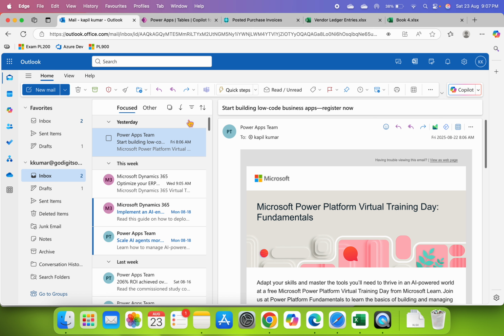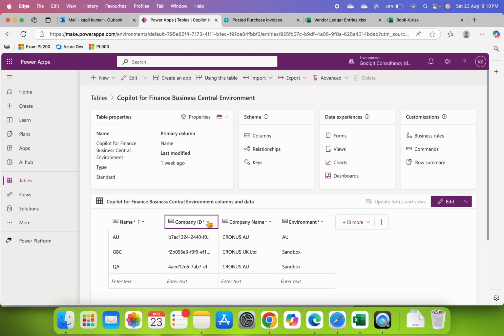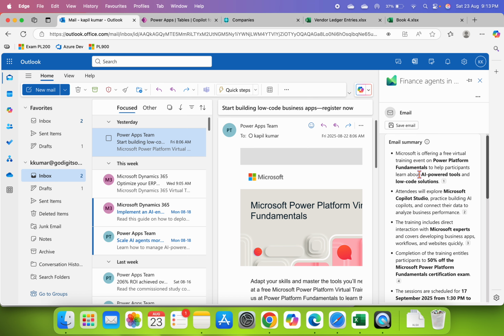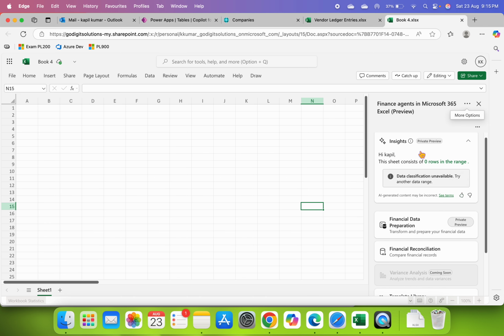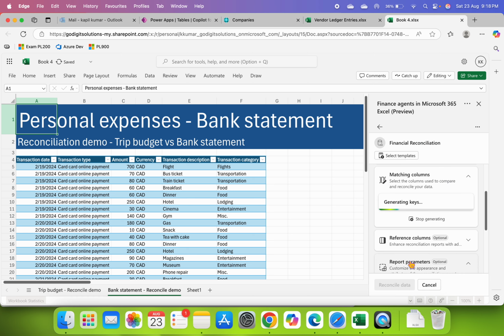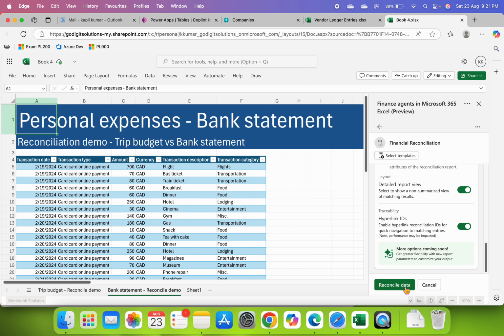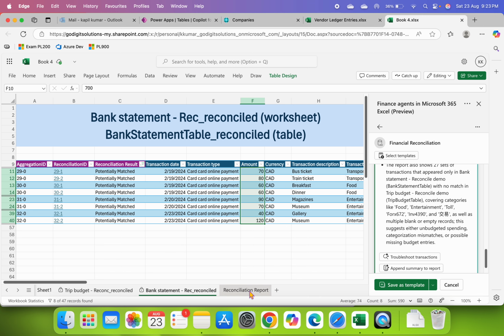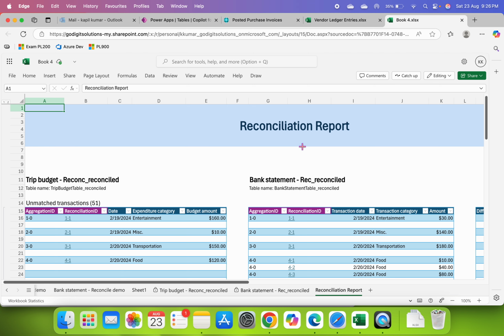Understanding Copilot for Finance Agent - Part 2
Welcome to our latest video, "Copilot for Finance Agent Deployment"! In this comprehensive tutorial, we will guide you through the step-by-step process of deploying Microsoft’s Finance Agent (Preview) seamlessly in Excel and Outlook.

Learn how to integrate this powerful tool to enhance your financial workflows, streamline data management, and boost productivity. We’ll cover setup prerequisites, configuration steps, and tips to maximise the agent's potential within your Microsoft ecosystem.

In this video, we have seen the use of excel and outlook.

If you're looking to optimise your finance operations in Excel and Outlook, this video is your go-to guide.